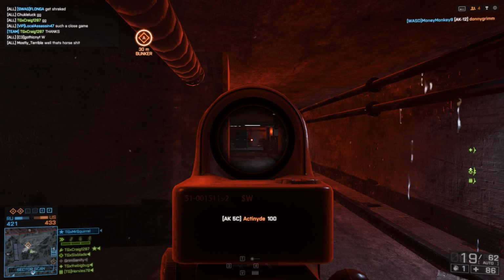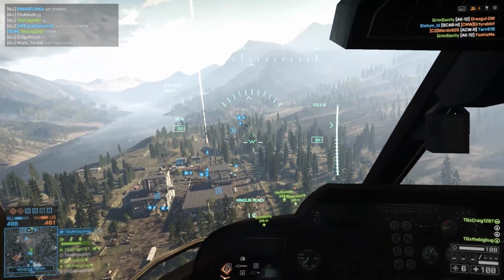Battlefield 4: Does Your K/D Matter In Battlefield?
Does your K/D matter in Battlefield 4? A lot of 'hardcore' Battlefield players like to say that CoD is all about your K/D but it doesn't matter in Battlefield games. I am a big believer in the PTFO movement, but I will say that your K/D matters in all aspects/game modes of BF4. Kills are an important part of winning, as does dying as little as possible. In fact, in many of BF4's game modes, kills are a part of the objective (Rush, Conquest, and Domination). I'm not saying that you should only care about K/D, that it should be the main stat that you do care about, nor am I saying that you should determine how good a player is based on their K/D. I'm just saying that it does matter, even when from a PTFO perspective.

Intro song is "Battlefield (Main Theme Cover)" By: TheIstrumentalCore

Captured using Dxtory
Thanks to DICE & EA for making such a great game.